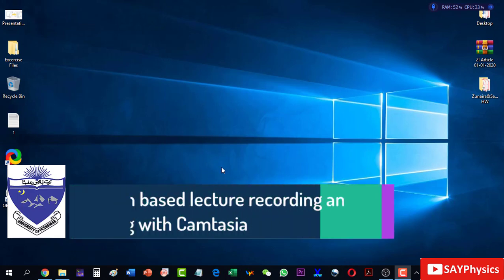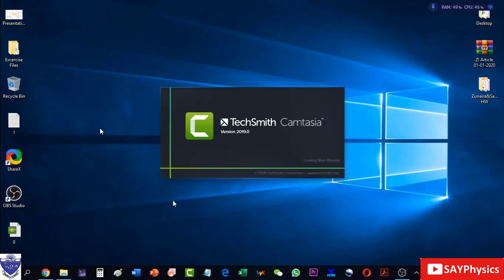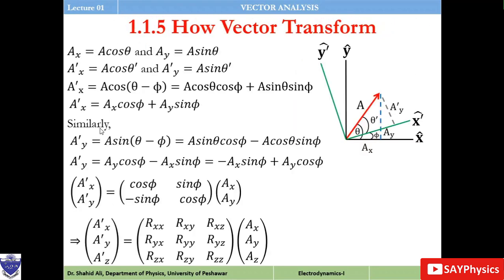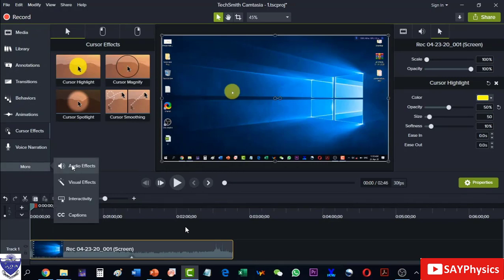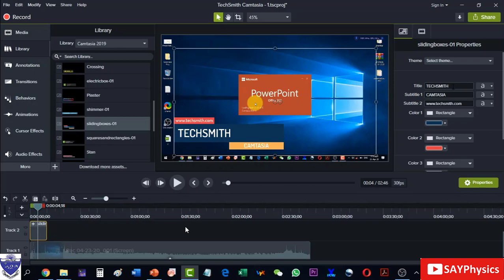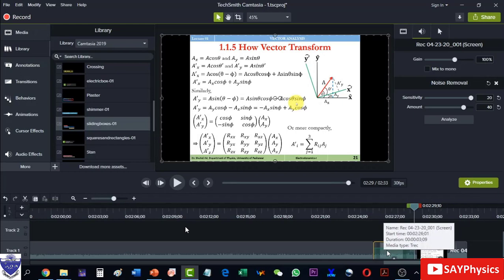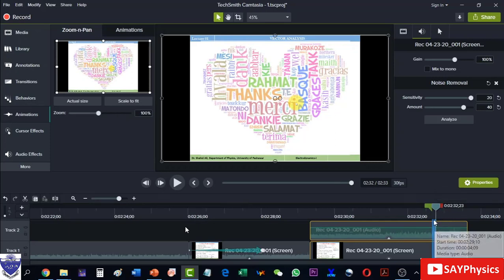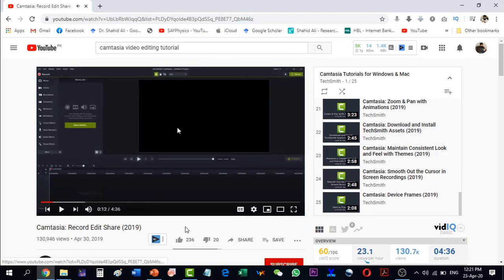A basic tutorial on the screen based lecture recording and editing with Camtasia